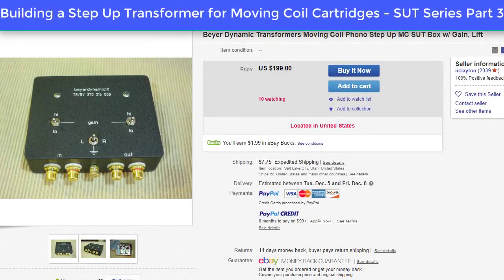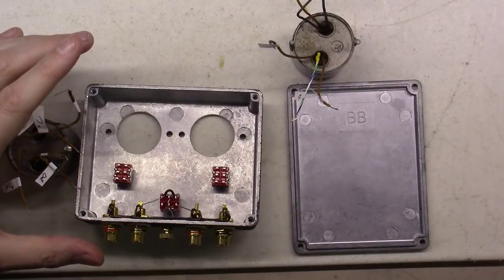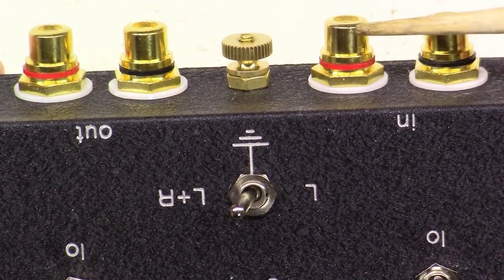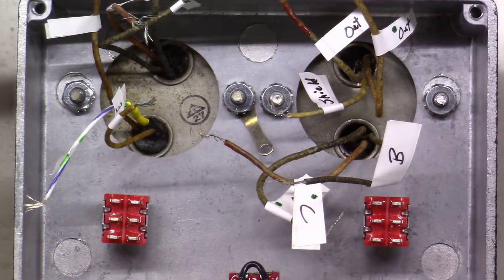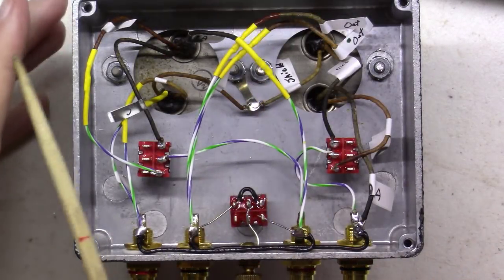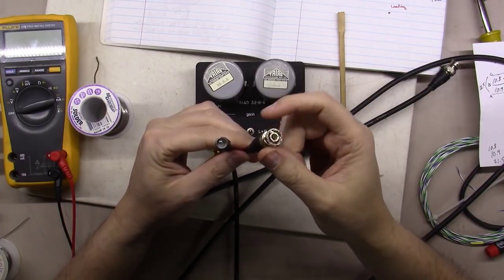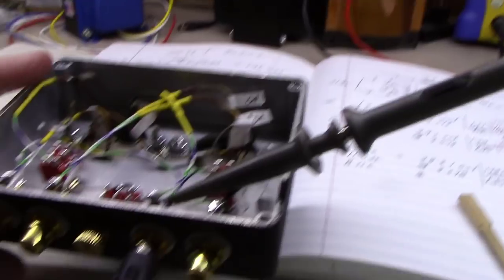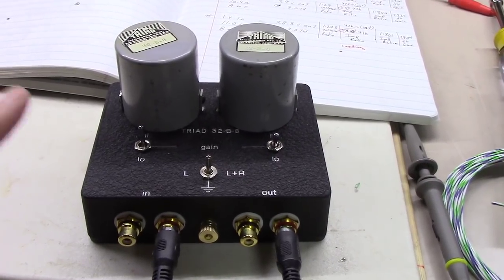Building a Step Up Transformer for Moving Coil Cartridges MC - SUT Series Part 3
BG136 - The final episode in our three part series on what SUTs are, how to analyze a random transformer, and finally in the part, how to build a SUT.  Hope you enjoyed.